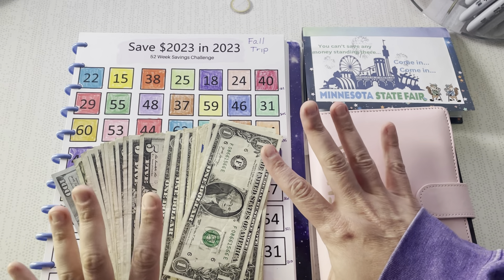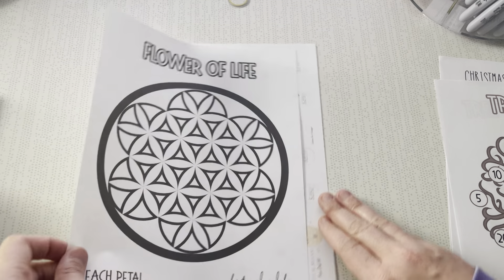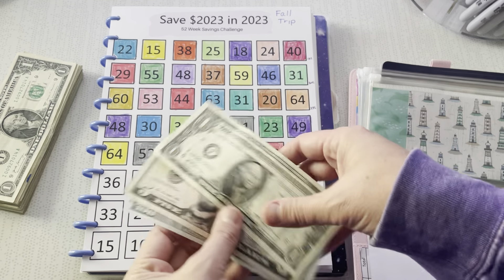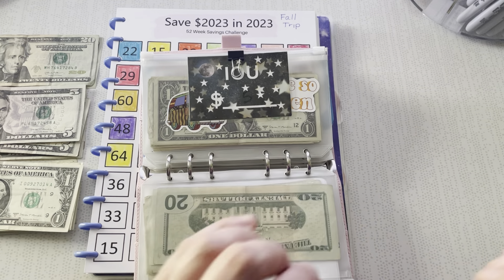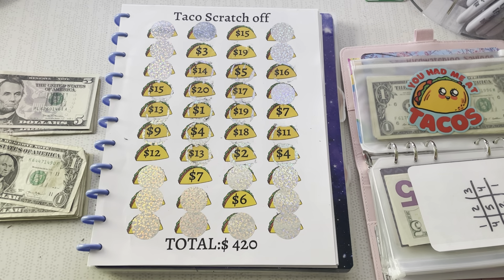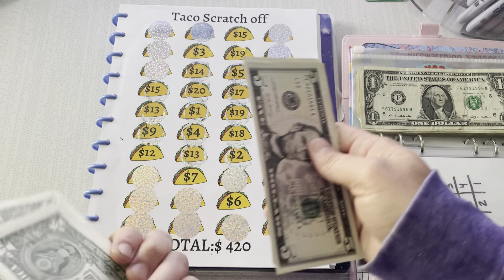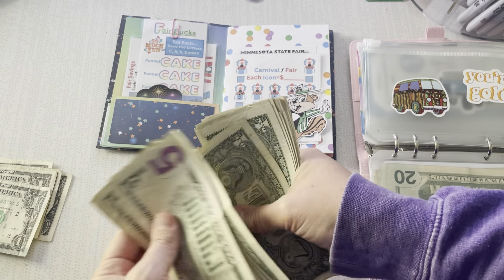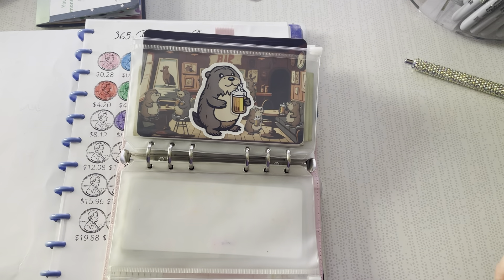Cash Stuffing Savings Challenges l Etsy Shopping l Save $2023 l $245 l July W4 2023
Hi Friends! It is savings challenge day! I have $245 to go towards my savings challenges. Of course part of that will go towards my Save $2023 in 2023 challenge from Madeline Budgets. I am on a mission to finish up some savings challenges! I really want to go through and re-organize my savings challenges now that we are halfway through the year. I got to dust off some older challenges that have been neglected for a while and add in my state fair savings challenge book! I was even able to finish a few challenges!!! Hooray! Plus, I have some amazing pintables that I bought on Etsy that I can't wait to share! Come hang out and check out some new savings challenges and enjoy some laughs! I truly appreciate all of you and hope you have a wonderful weekend!

Happy Mail:
Sisters On a Budget

 Savings Challenges:
Save $2023 in 2023 ​⁠ @MadelineBudgets
Dino Dig @HandsBands ​​⁠
MN State Fair Challenge Book ​⁠  @brendalabell4413
Taco Scratch Off @TheSecretBudgeter
Penny Challenge @Beautifulmeandyou
Small Accomplishments @reinventingrene

Thank you everyone for having fun with me today!

Amazon Wish List

Happy Mail:
Tracey @ GoldenGirlBudgets
4190 Vinewood Lane N #111-191